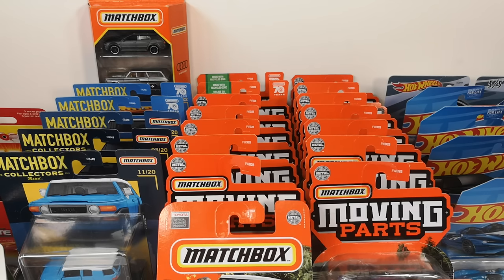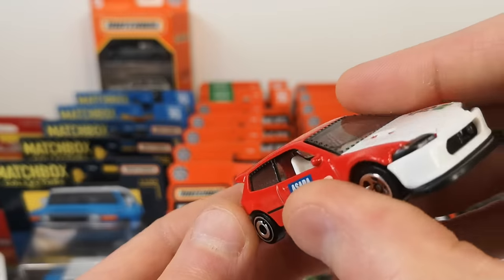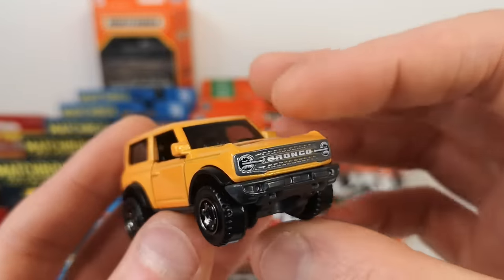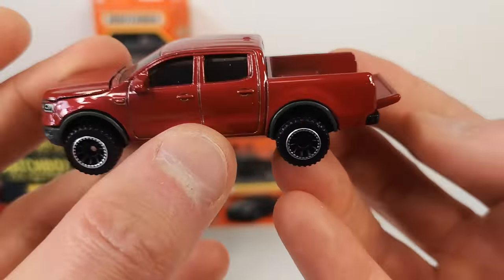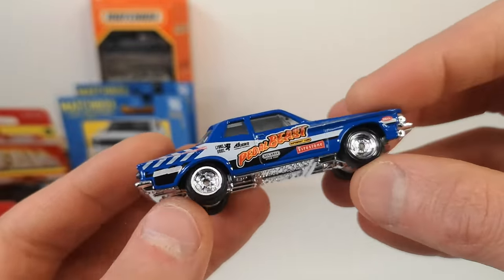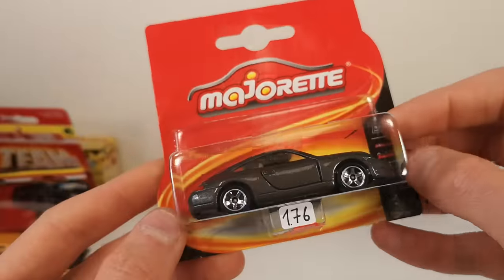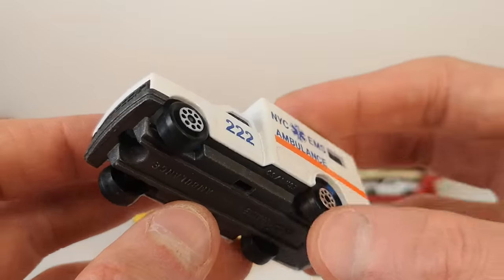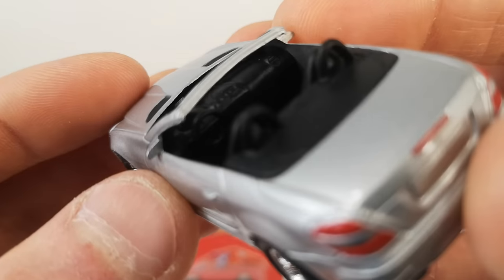Chase Report week 7 2023: NAMAC Matchbox, Hot Wheels, Majorette, Welly, Corgi, Edocar, Realtoy, Siku